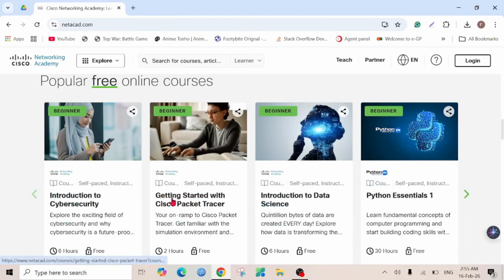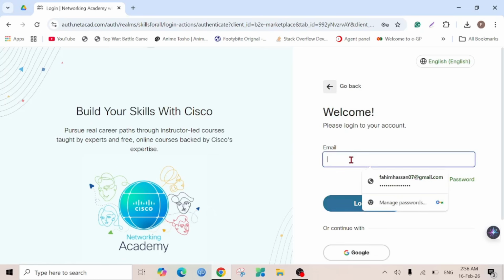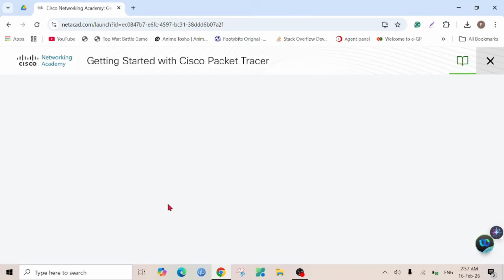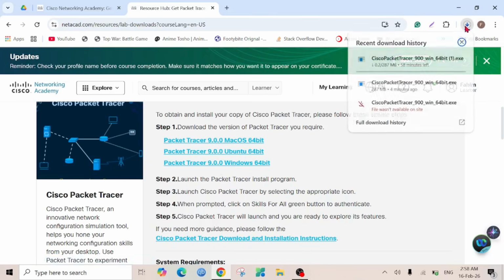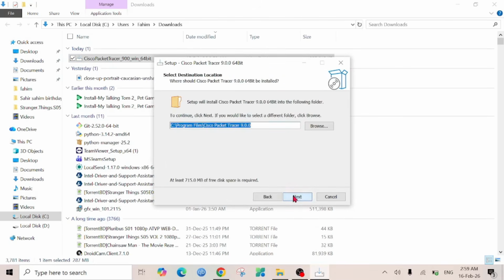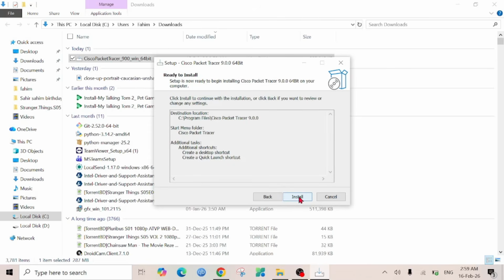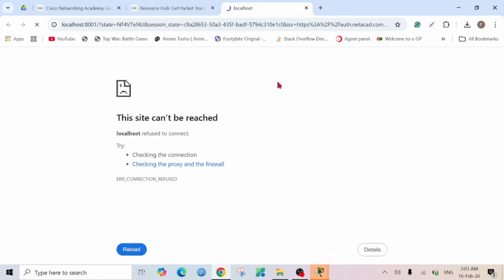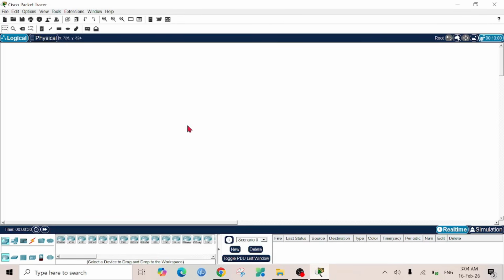How to Download & Install cisco packet tracer for windows 10/11 ( 2026)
Learn How to Download and install Cisco Packet Tracer.  This video is a complete guide for Installing Cisco Packet Tracer on Windows System.

Install Cisco Packet Tracer  latest Version for Windows 10,11,8,7 - 32/64 Bit

how to download cisco packet tracer for windows 11
how to install cisco packet tracer on windows 11
how to download packet tracer